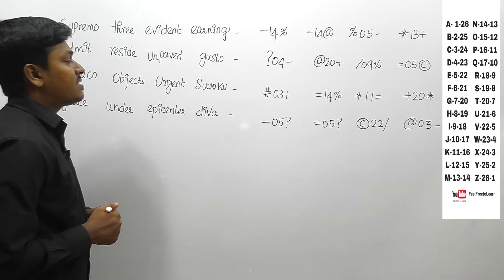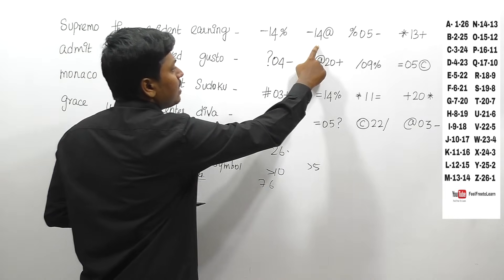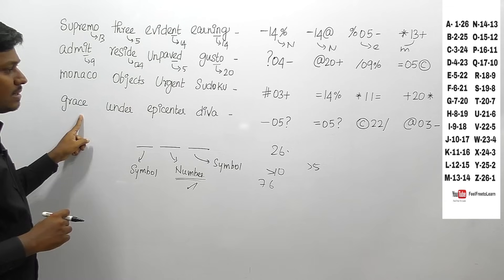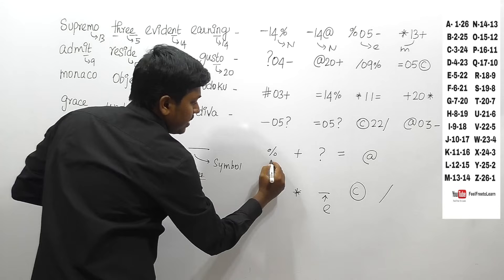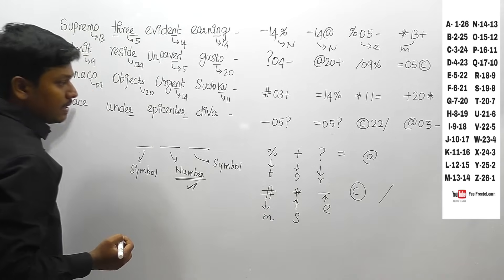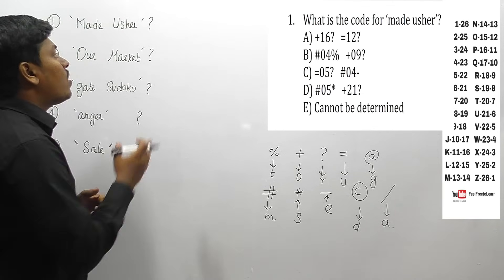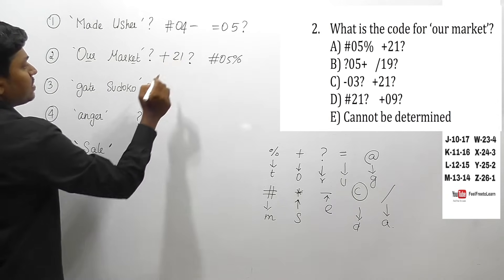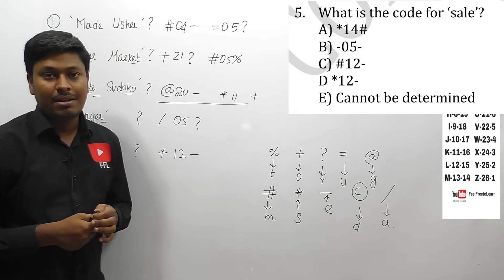NEW PATTERN _CODING&DECODING#1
LESSON - 2 _ BASIC QUESTIONS

LESSON - 3 _ BASED ON EQUATION

LESSON - 4 _ TRUE / FALSE AVERAGE

LESSON - 5 _ REPLACING A PERSON

LESSON - 6 _ INCLUDING / EXCLUDING

LESSON - 7 _ AVERAGE SPEED